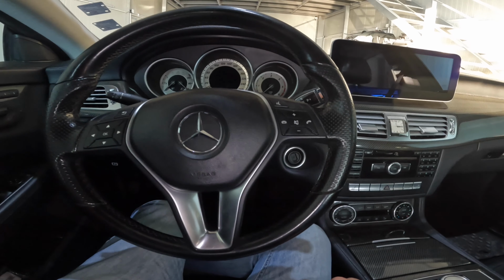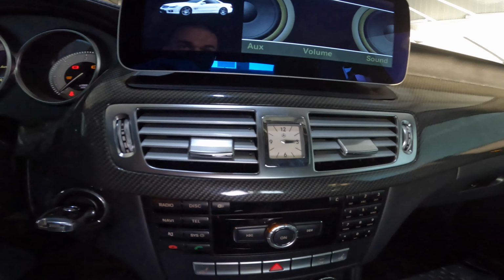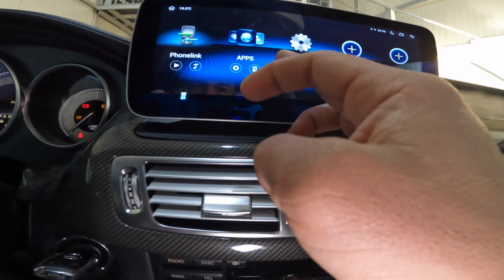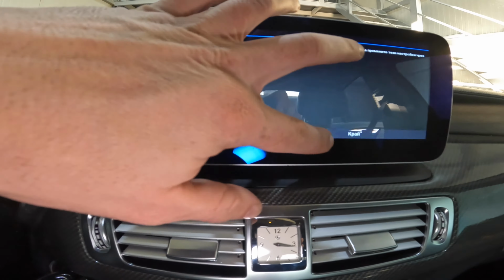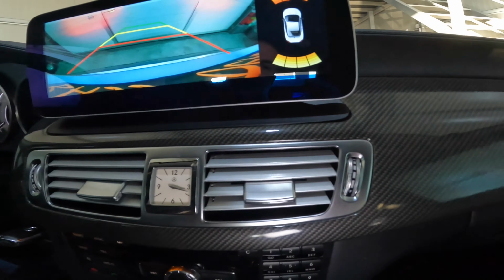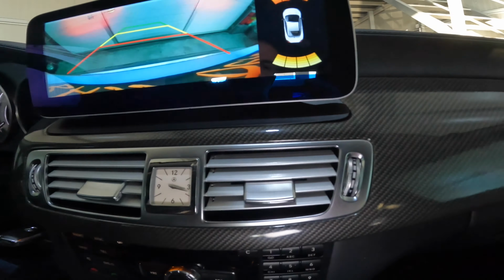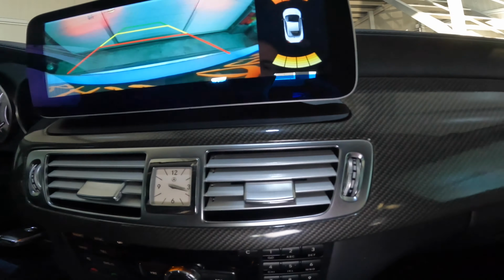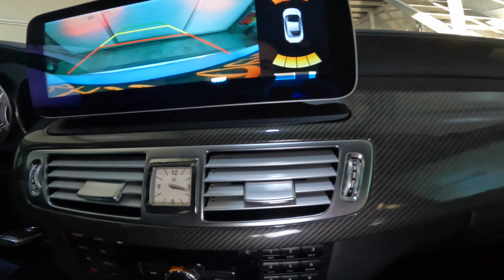10” Inch Android 13 Navigation Mercedes CLS 2012 & Rear HD Parking Camera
10” Inch Android 13 Navigation Mercedes CLS 2012 & Rear HD Parking Cameraclass